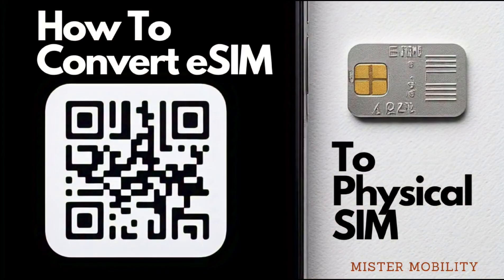How To Switch Or Convert From eSIM To Physical SIM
If you are currently using an eSIM but need to switch to a phone that does not support eSIM, here is how to convert an eSIM to a physical SIM card.